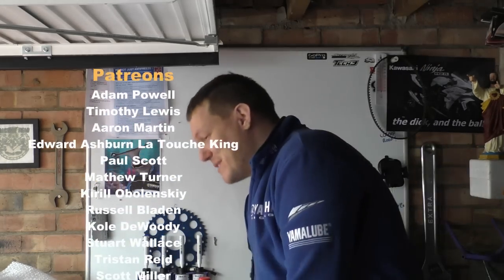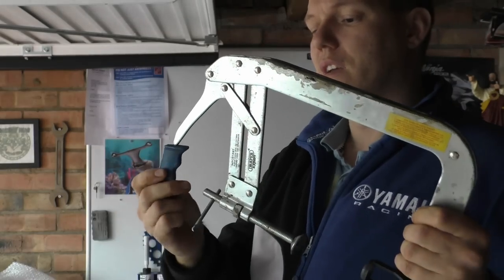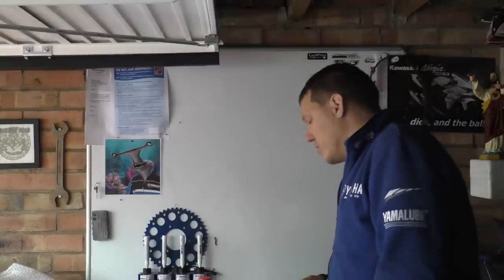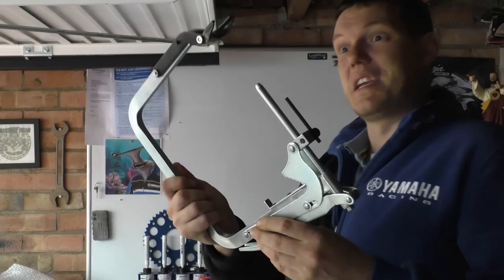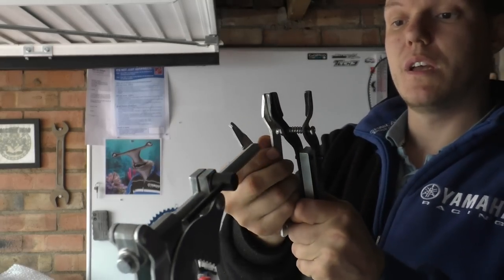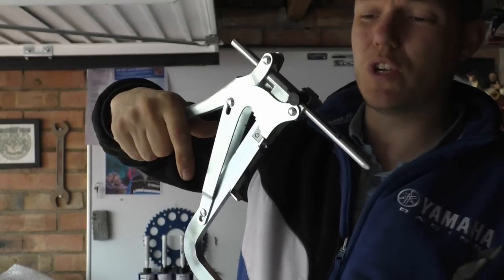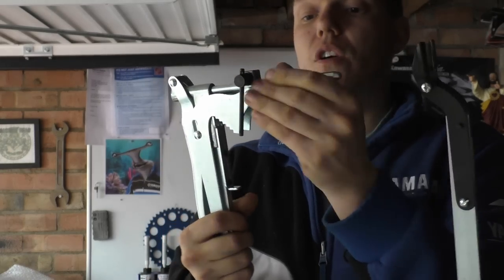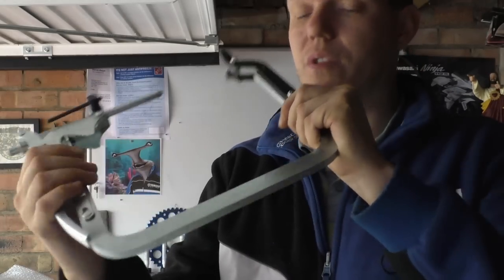I love awesome tools - toolbox part 26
Getting close now, so the episodes are getting merged together.

Tools in the box

Goldblatt 8-inch Long Nose Side-Cutting Plier
Goldblatt 8-inch Linesman Pliers
Goldblqtt 7-inch DIAGONAL Pliers
Fluke 117 Digital Multimeter
Teng 1292AGEP 40-210nm 1/2-inch Torque Wrench
Bahco S240 Socket Set 24 Piece 1/2 Square Drive
Morgan Carbtune
Facom Protowist Screwdriver Set
Teng feeler gauge
Champion spark plug gap tool
Nicholson Farmers File
Inbus allen t handle set
File card
Thor 710 Nylon Hammer 1.Lb
KNIPEX 00 19 56 Set of Circlip Pliers 4 parts
Facom Protwist Screwdriver Set
2 X Teng TT1236Metric Combination Spanner Set (12 Pieces)
Estwing E12BP 12oz Ballpeen Engineers Hammer Leather Grip
Estwing E3-32BP 32oz Ballpeen Hammer
Zues Book - metric
Matt's head bearing tool
KNIPEX alligator Grips
Teng 1/2inch Impact Driver + 15 bits
Lisle 52500 Mechanic's Stethoscope
Box of 12 black sharpies
Nut grabber with LED
Collet set - ER12 with 4,5,6,7mm collets
Bergen chain rivetting tool - Modified PINS
Wera 347735 Screwdriver Set (3 Pieces)
C.K 495001 Automatic Wire Stripper
Bahco SL25L Socket Set
5 Piece Metric Mini Spanner Set Engineer Ts-01

*NEWEST - CTA Tools 2232 Ratchet-Handle Valve Spring Compressor